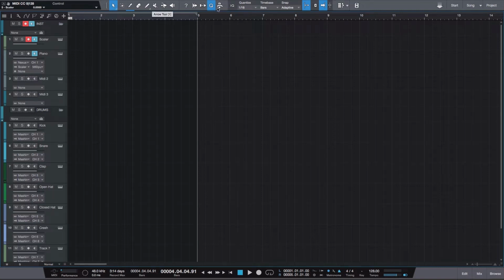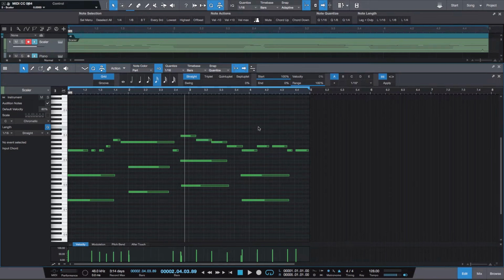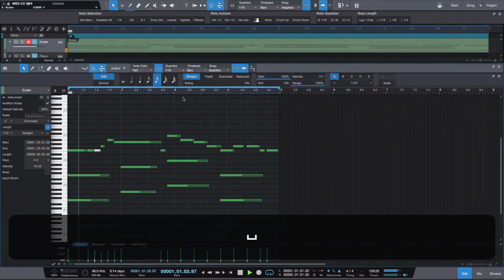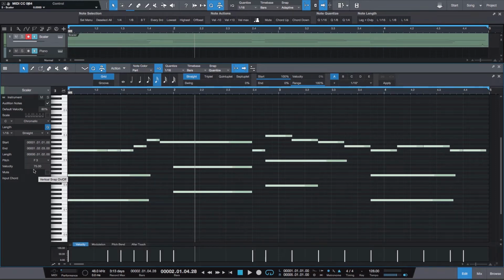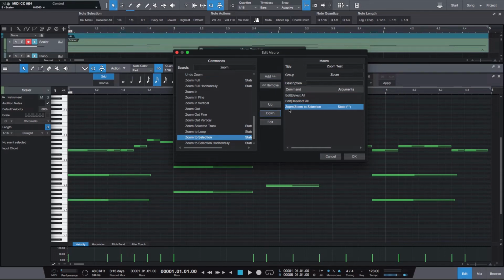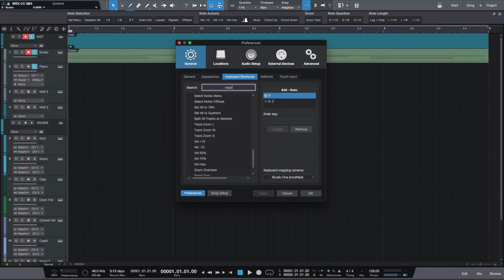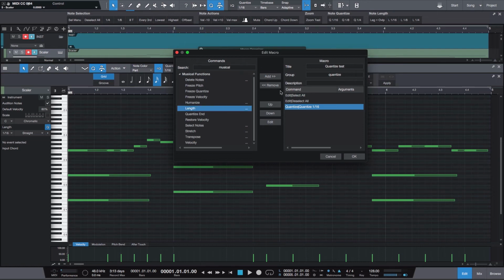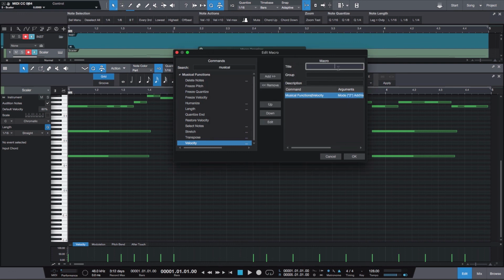How to Use Macros in Studio One 4 to Improve Workflow & Get More Done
🛠️ *Get All My Studio One Workflow Tools Here (templates, toolbars, systems):*

To me one of the most important factors when creating music is speed. The faster that I can get my idea from my head to the software the faster I can keep it moving and be more creative without having to deal with technology too much. In this video, I show you how to use macros in PreSonus Studio One 4 to improve your workflow and get more done. Enjoy!